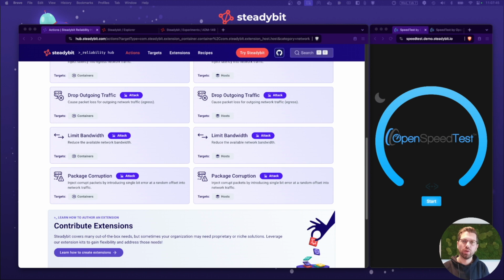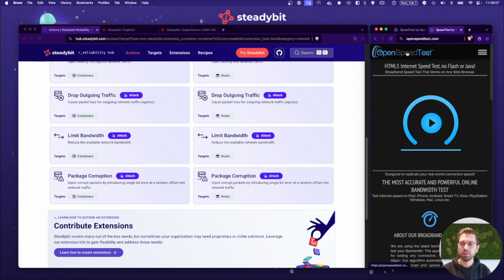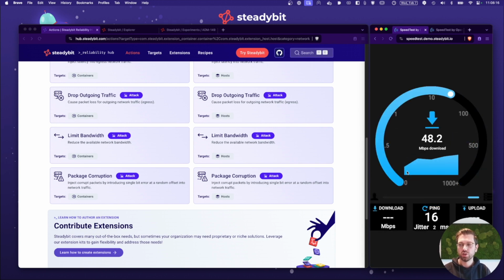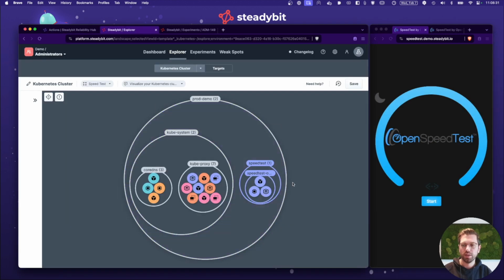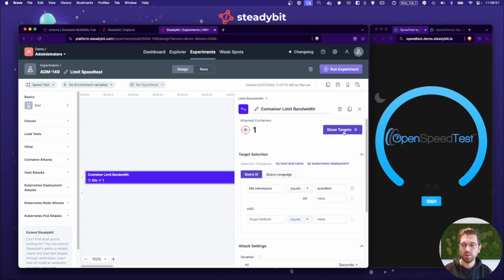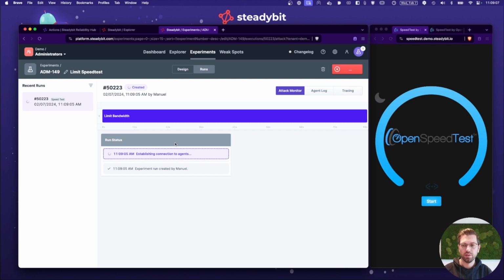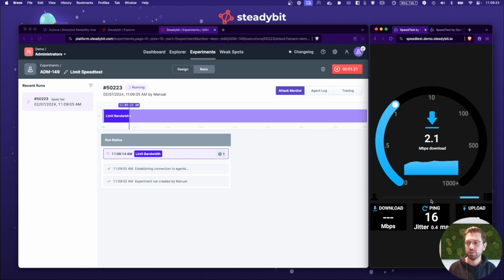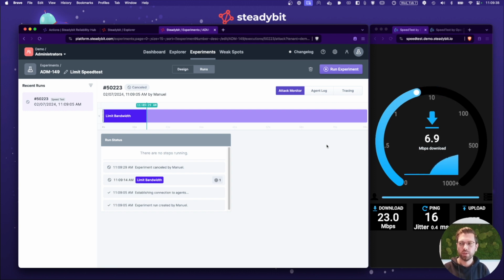Using the Limit Bandwidth Chaos Engineering Attack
In this video, discover how to use Steadybit’s Limit Bandwidth chaos engineering attack to simulate reduced bandwidth conditions on a container or host level. We demonstrate how to validate this attack by deploying a speed test in a Kubernetes environment using Open Speed Test. Learn how to set a baseline speed, design your experiment, and run it with real-time validation, making it easy to assess your system’s resilience under bandwidth constraints.

Topics Covered:

0:00 Overview of the limit bandwidth attack
0:14 Validating with Open Speed Test
0:27 Setting the baseline download speed
0:41 Discovering the speed test infrastructure in Steadybit Explorer
0:53 Designing the experiment
1:11 Running the experiment with speed test validation